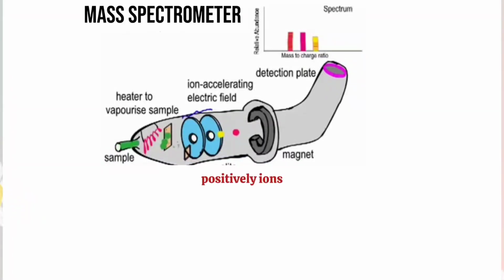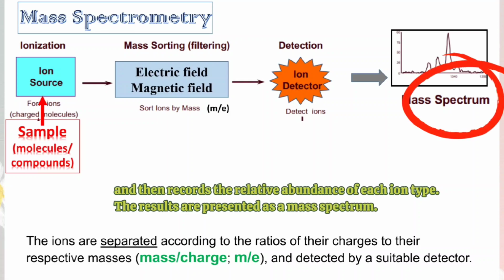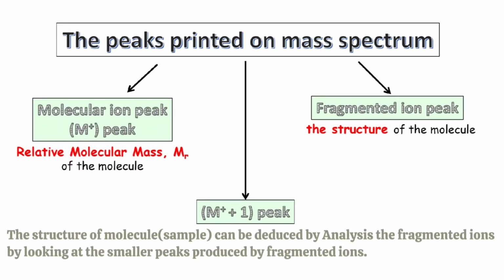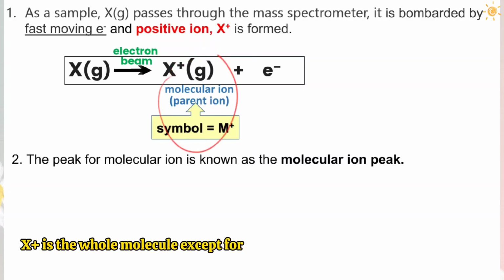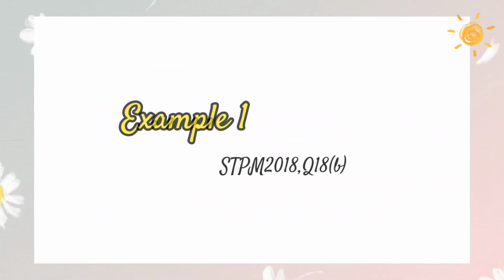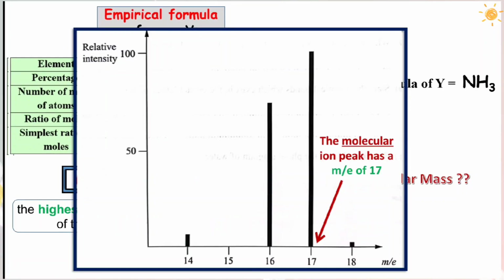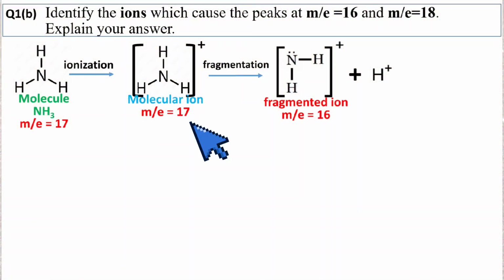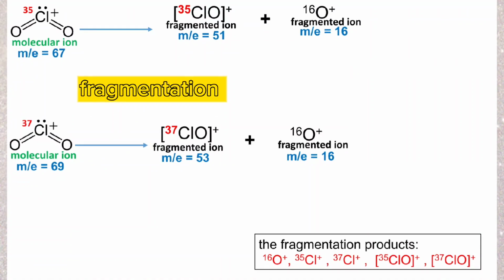STPM Chemistry Semester I A Level Mass Spectrometry Molecular Ion Peak Fragmented Ions Mass Spectrum